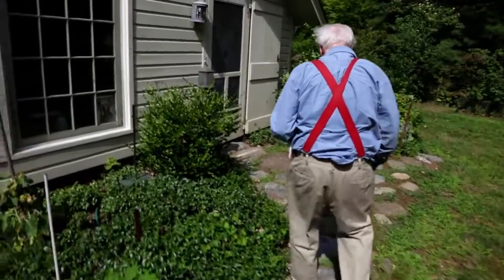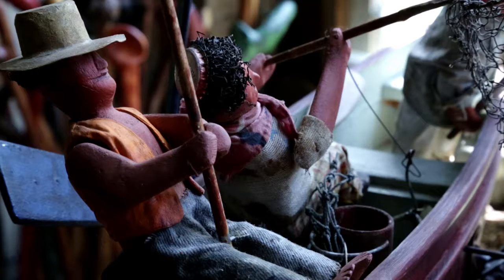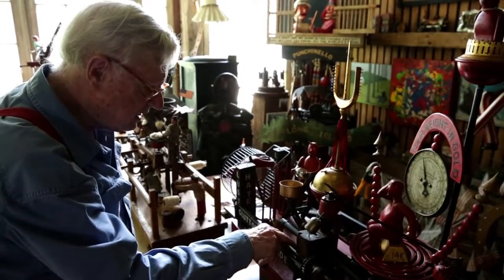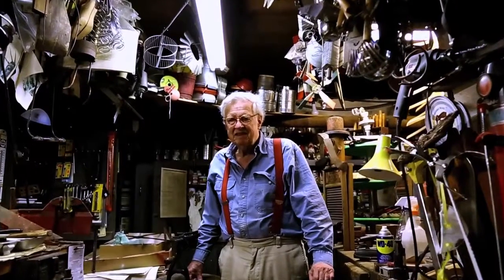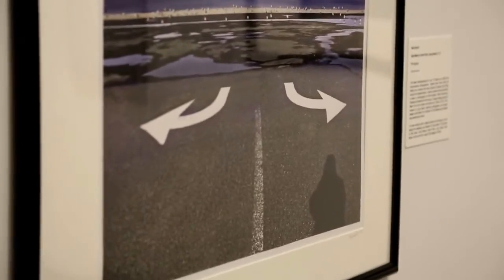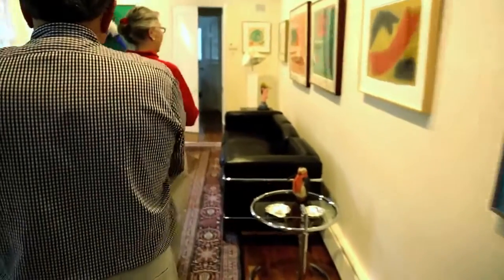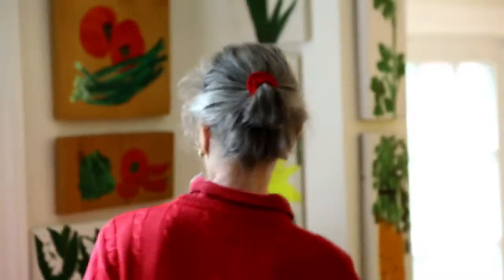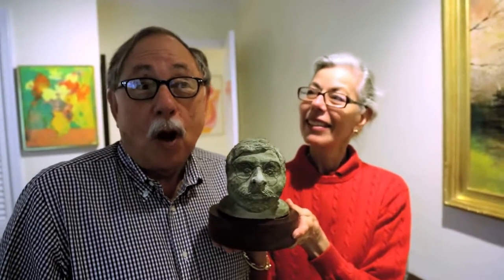Celebrate Achievement Benefit 2014 honoring Richard Gachot and Andrea B. & Peter D. Klein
The Heckscher Museum of Art honored artist Richard Gachot and longtime Museum supporters Andrea B. and Peter D. Klein for their significant contributions to the arts and culture on Long Island at the Museum's annual Celebrate Achievement Benefit at the Huntington Country Club on November 15, 2014.